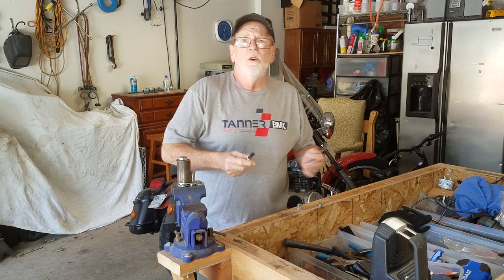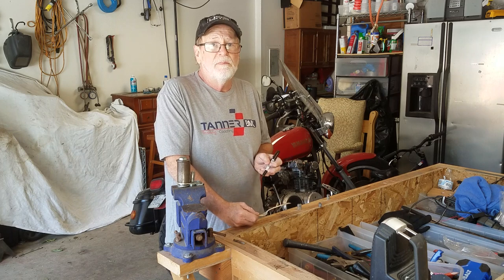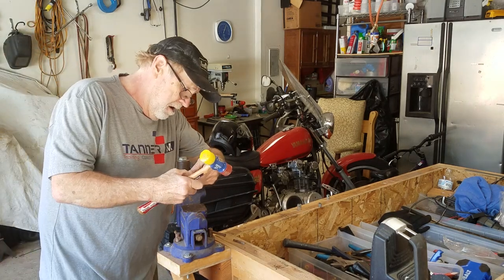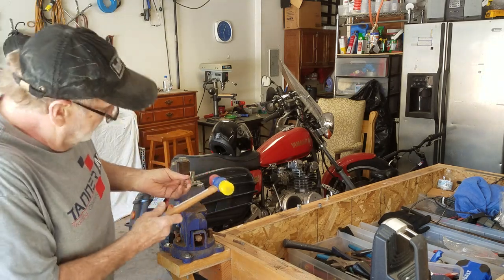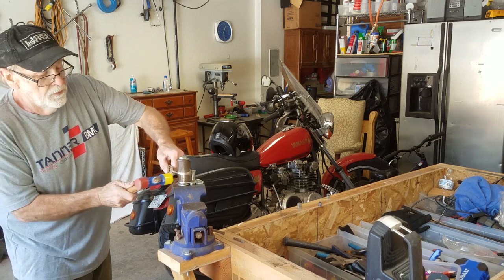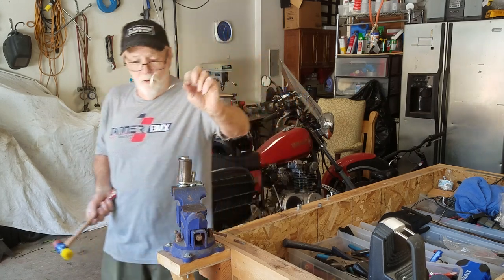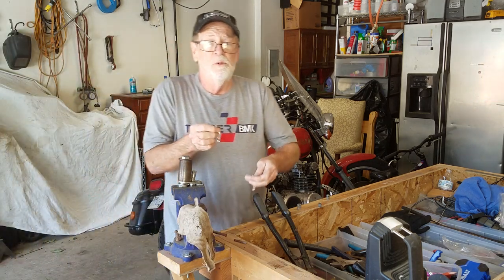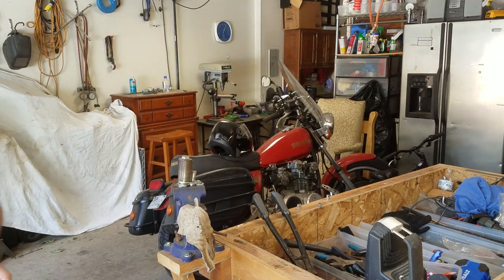Spoon bracelets made simply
Bending first or spoons on my home made jig.